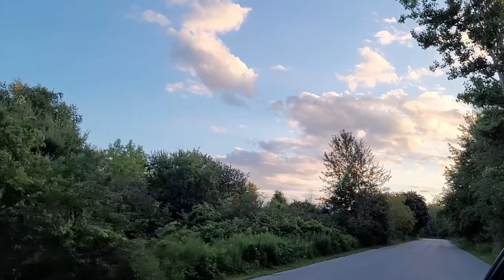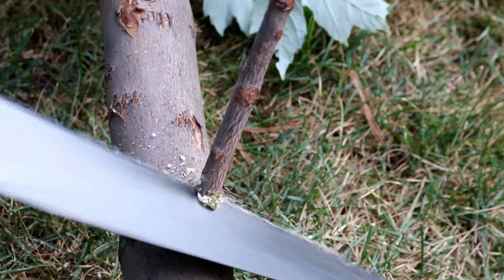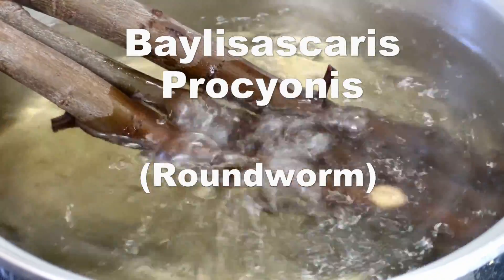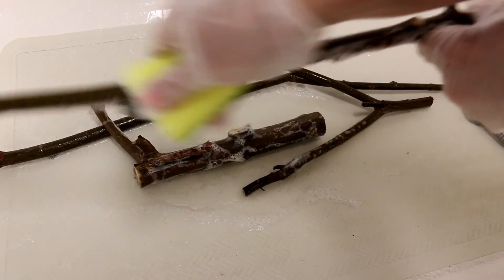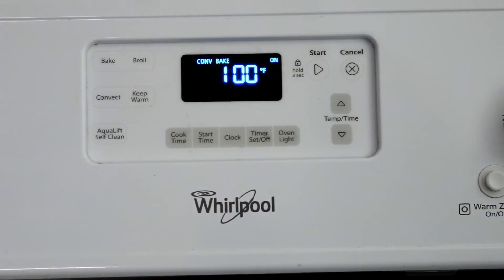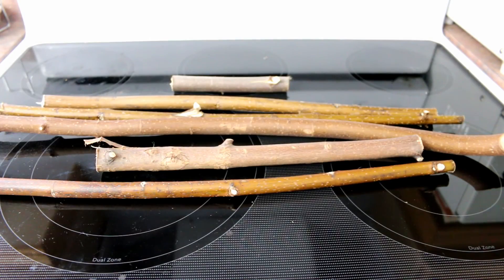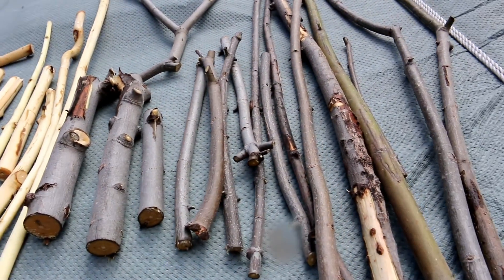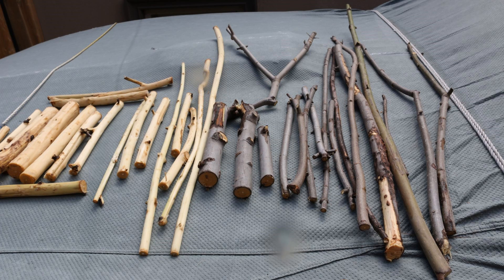Collecting, sterilizing and removing bark off of natural branches for pet birds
When cutting branches off trees for your indoor birds its safety to disinfect and wash them to prevent bringing any viruses, bugs or fungus into your bird cage. In this video I show you how I provide safe branches for my birds

Spray on alcohol
Branch Pruner
Tree Saw

🔸Social Media🔸

Chapters

00:00 - 01:08 Collecting, Sterilizing and Debarking Branches
01:09 - 02:38 Finding Bird Safe Trees
02:39 - 03:42 Cutting the branches
03:43 - 06:32 Method #1 Cleaning and Sterilizing Branches
06: 33 - 08:42 Method #2 Cleaning and Sterilizing Branches
08:43 - 10:31 Method #3 Cleaning and Sterilizing Branches
10:32 - 14:12 Method #4 Cleaning, Sterilizing and Debarking Branches
14:13 - 15:07 Which Method is Best